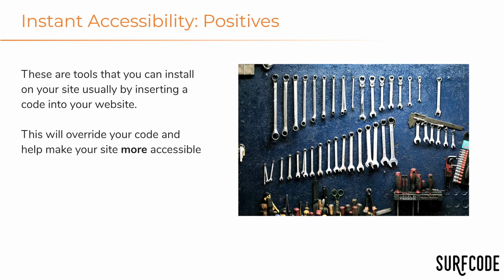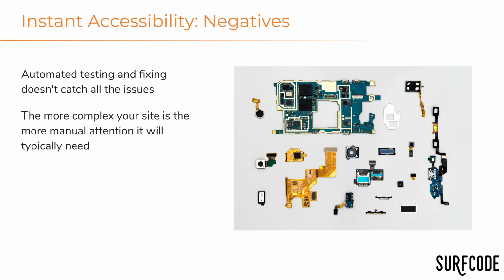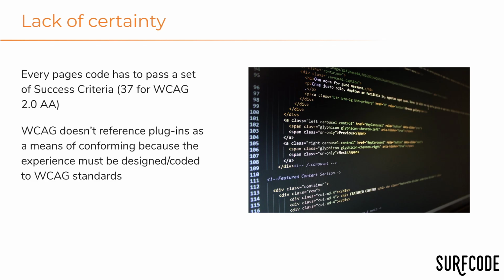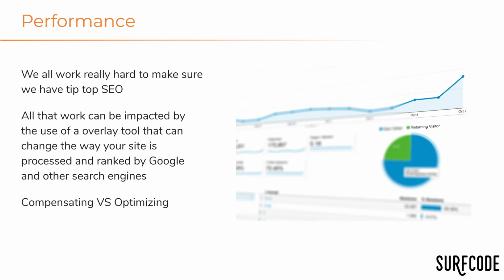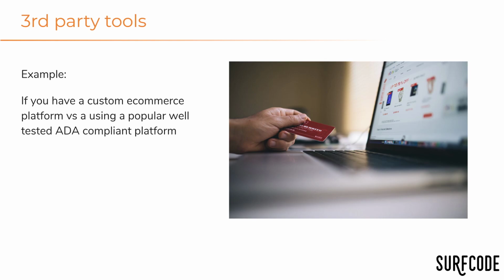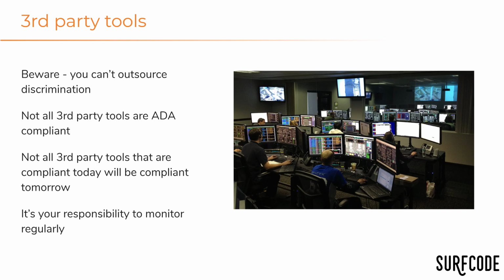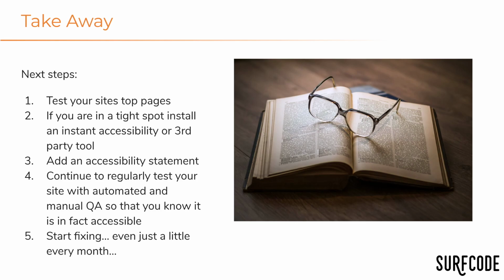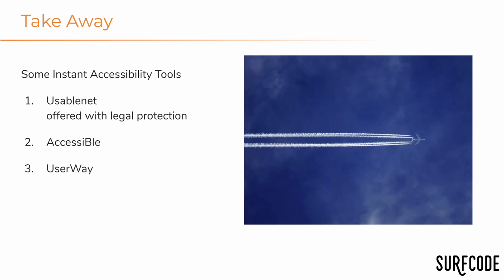ADA Compliance, Instant Accessibility and 3rd Party Applications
Learn about different tools, such as automated testing, which you can install to help set up an ADA compliant website and avoid potential lawsuits.